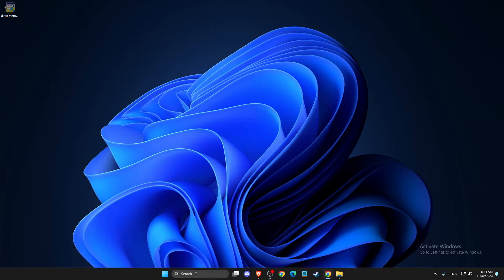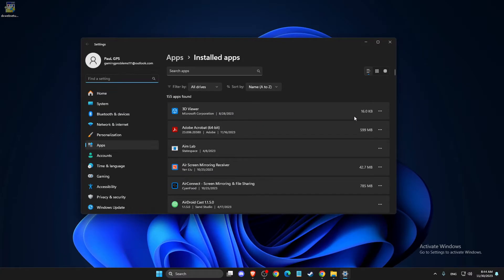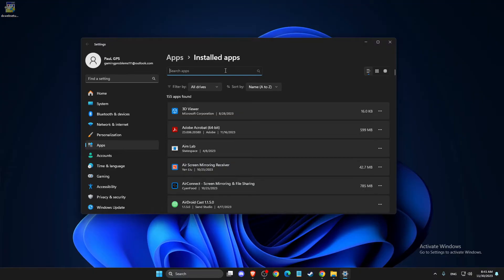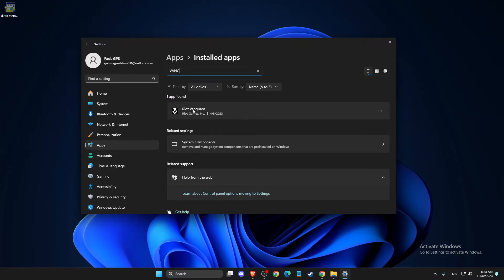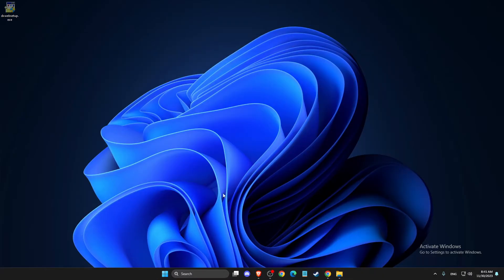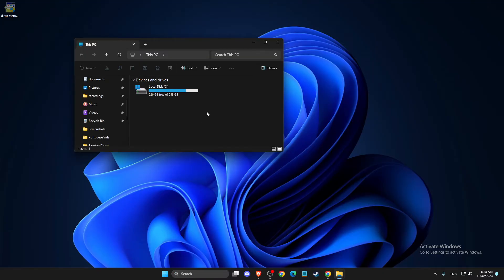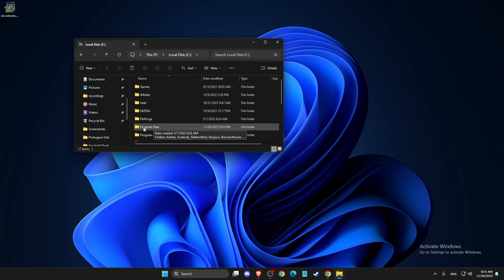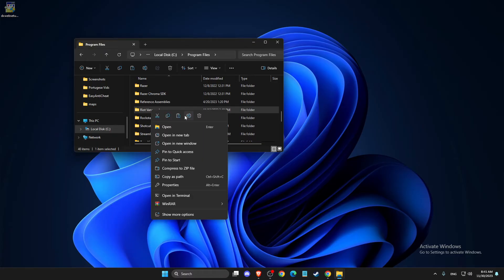How To Uninstall & Reinstall Valorant Vanguard - Full Guide 2024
In this video I will show you How To Uninstall & Reinstall Valorant Vanguard It's really easy and it will take you less than a minute to do it!